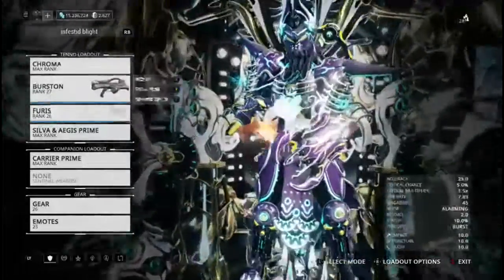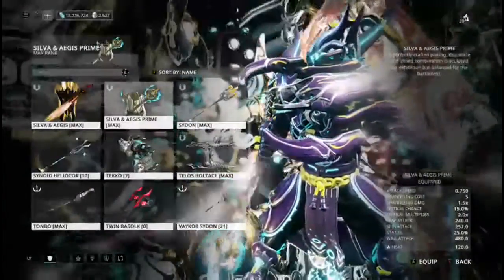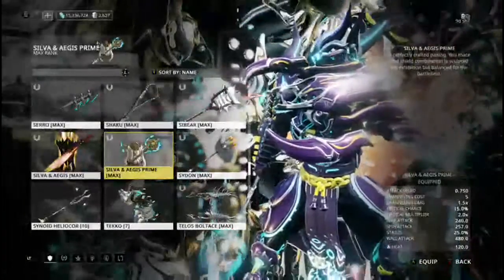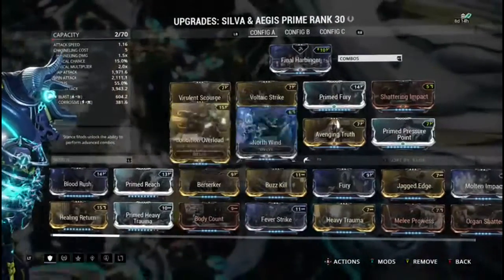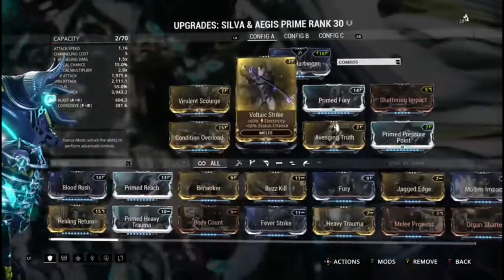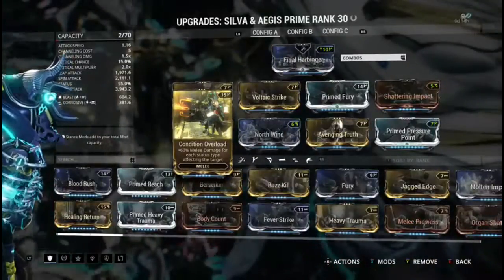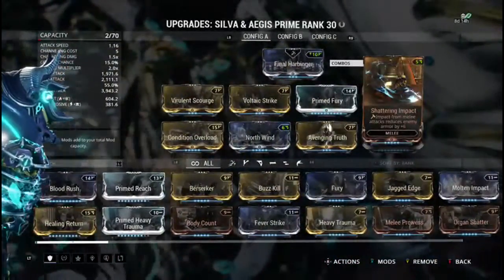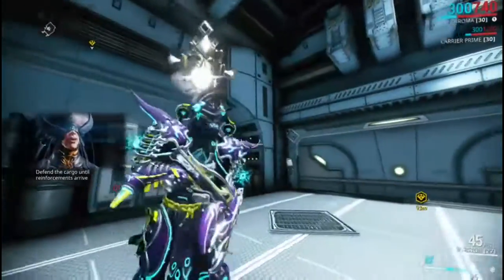Silva & Aegis prime | WARFRAME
Easily one of the best weapons added to the game.